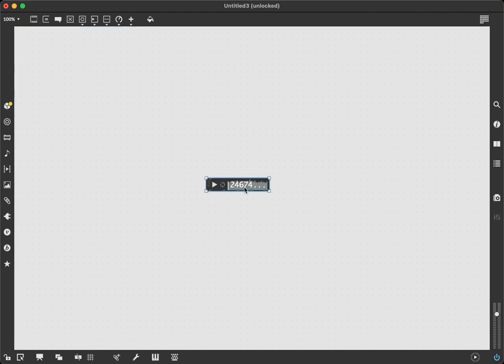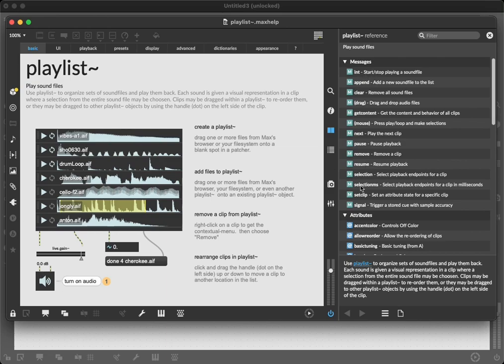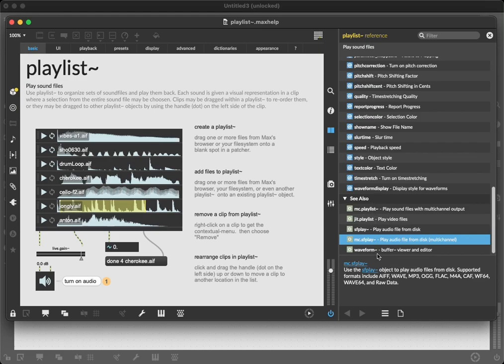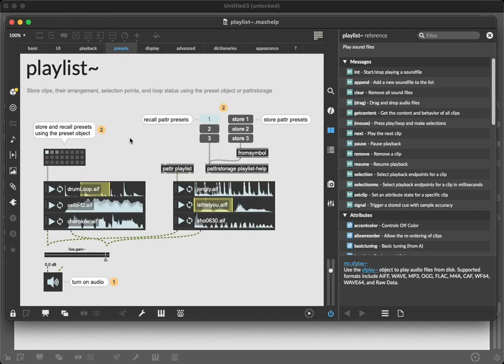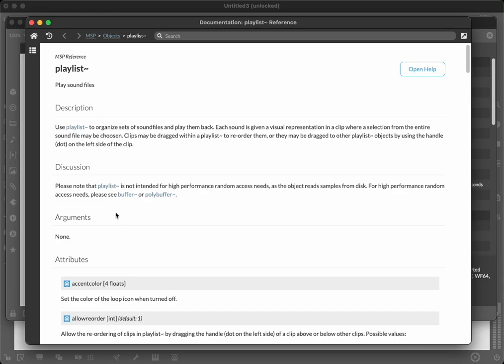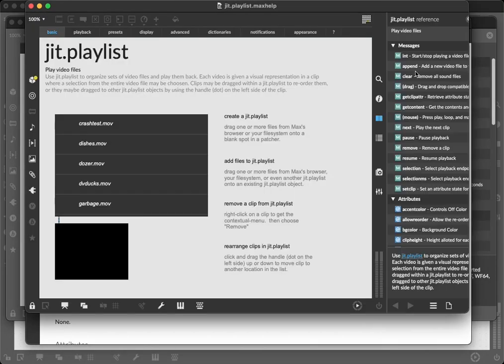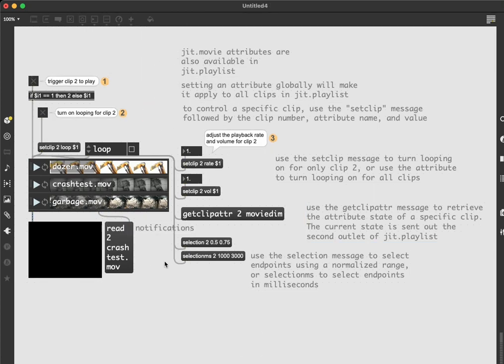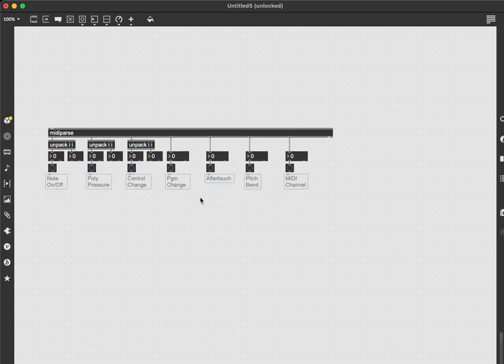Max/MSP/Jitter: Using the help files & documentation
Quick intro to using Max help & reference